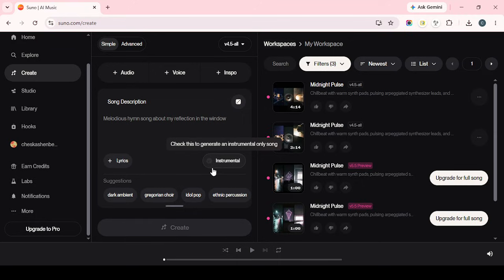How To Use Your Voice In Suno AI Step by Step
Clear step-by-step instructions on setting up, recording, uploading, and generating tracks using your custom voice inside Suno AI.